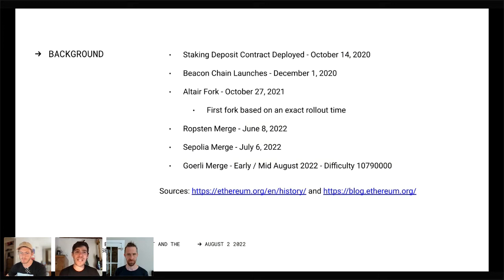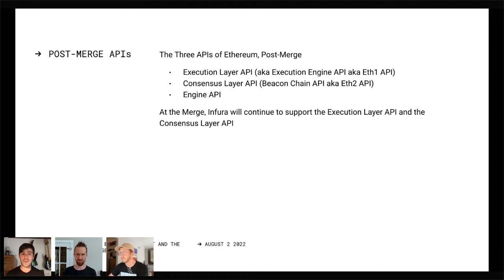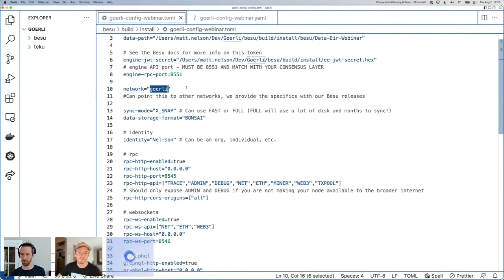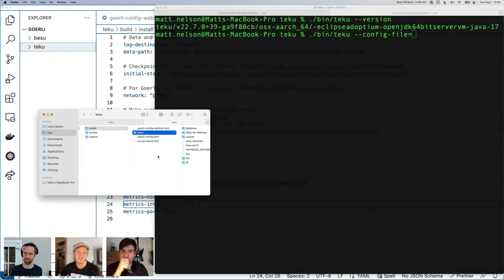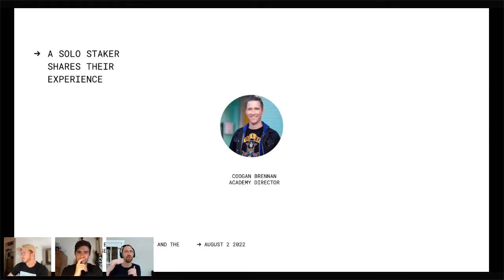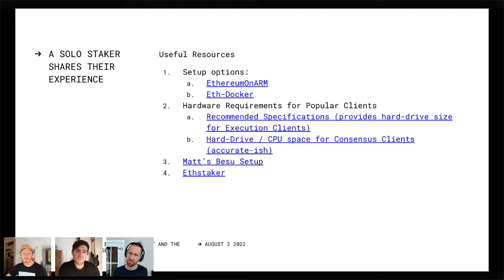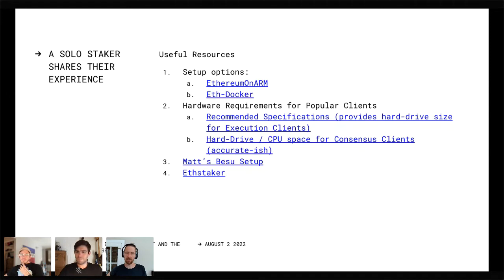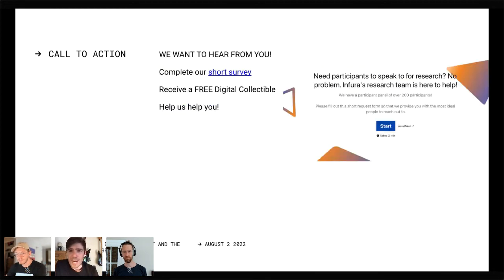How The Execution Client and the Consensus Client Can Work Together on the Blockchain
Understand how the Execution Client and Consensus Client work together in the new world of blockchain with real-life examples.